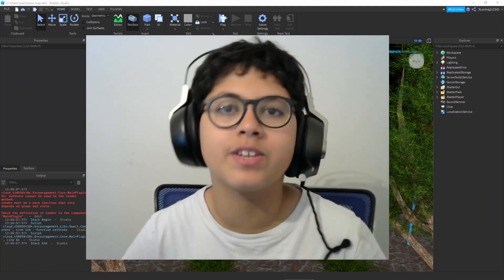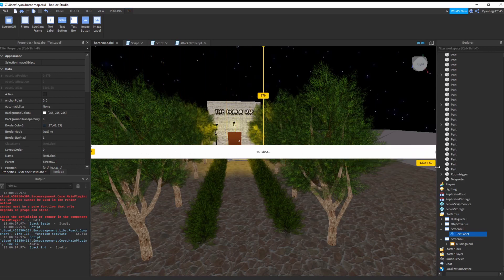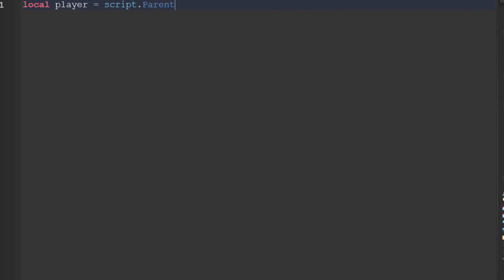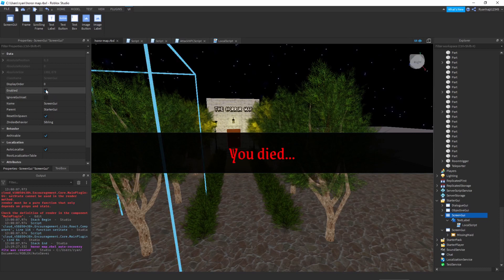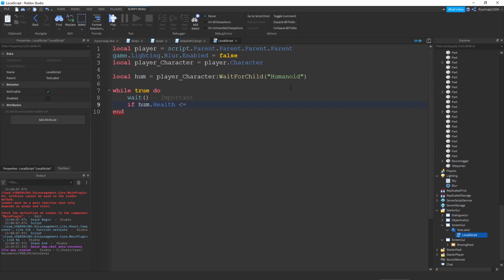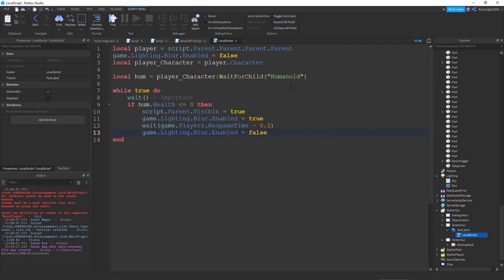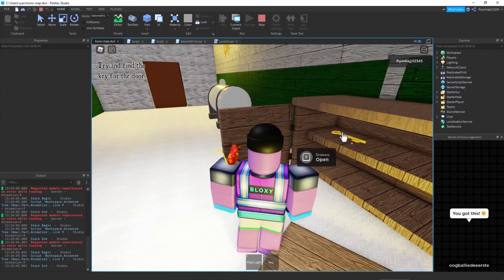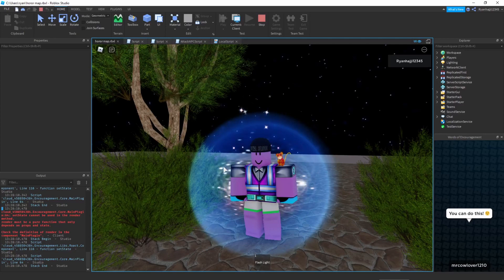How to make a horror game in ROBLOX STUDIO Part 8 (2021)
Sorry for not uploading in a long time guys. i was very busy with school and stuff, anyways that's beside the point. in this video we make a death screen, so when you die a Gui appears

ITS COMING HOME!

[as]